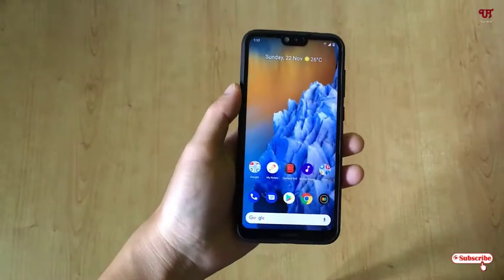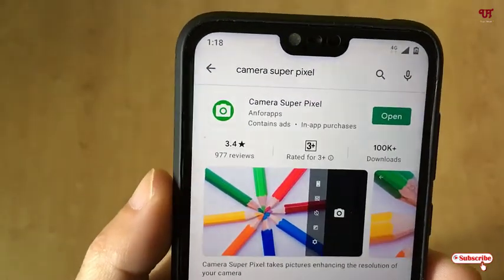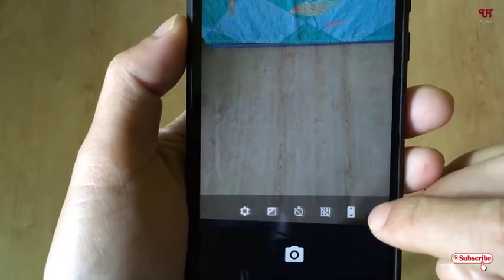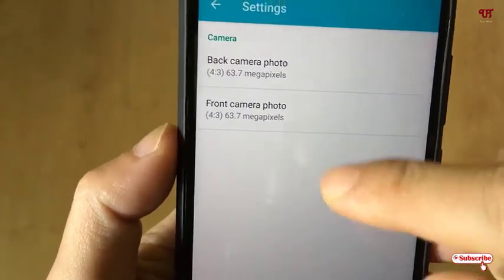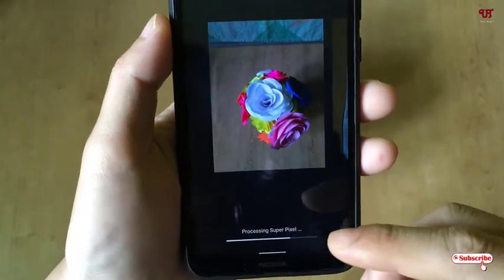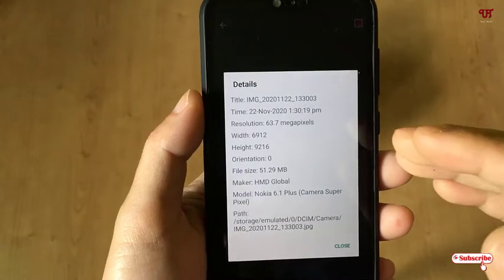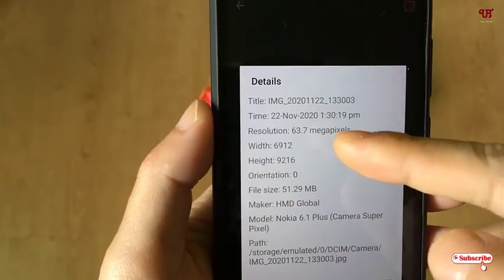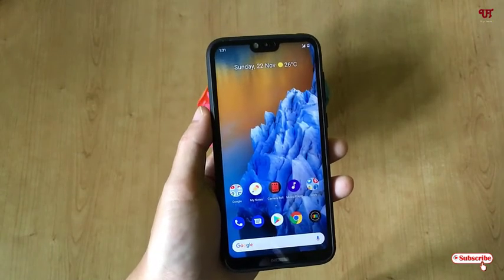How to Capture 64MP Photo without having 64MP camera in any Android Smartphones ?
This video tutorial is all about How to Capture 64MP Photo without having 64MP camera in any Android Smartphones.